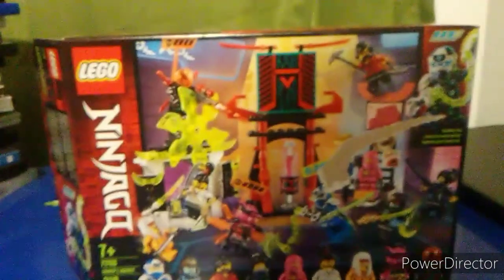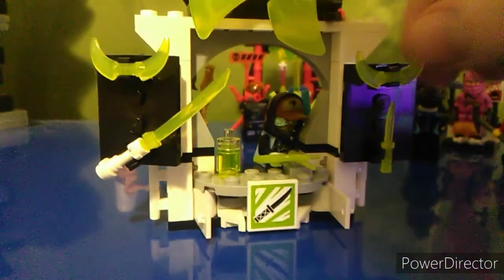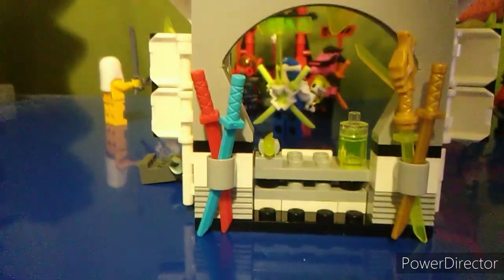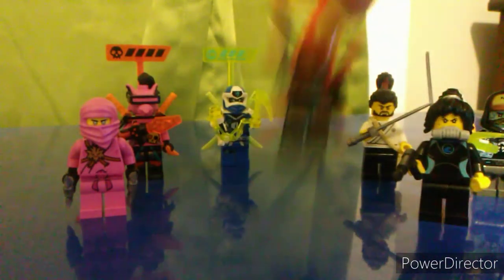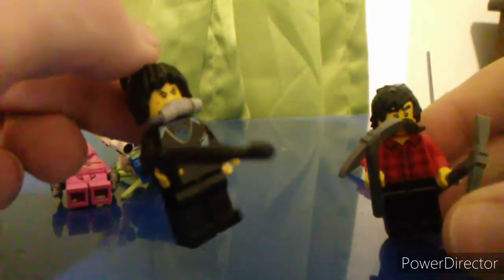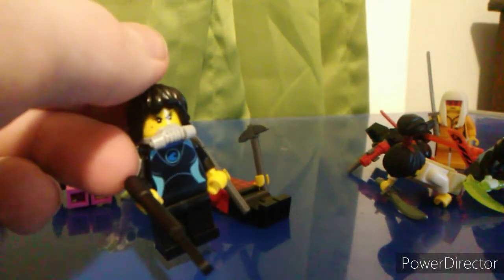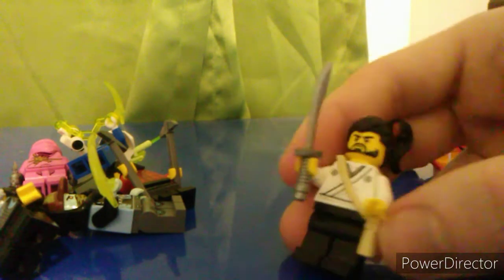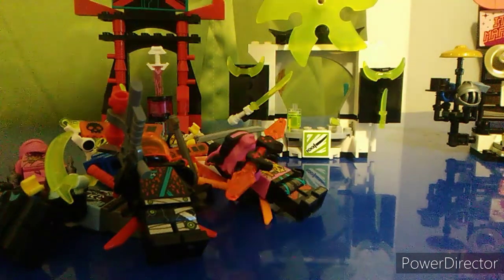Lego reviews: Ninjago gamer's market